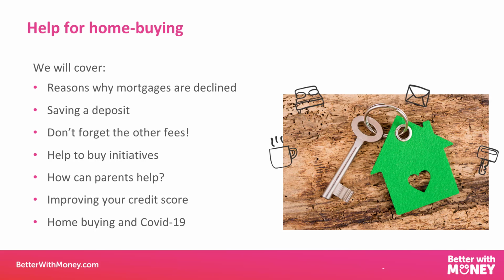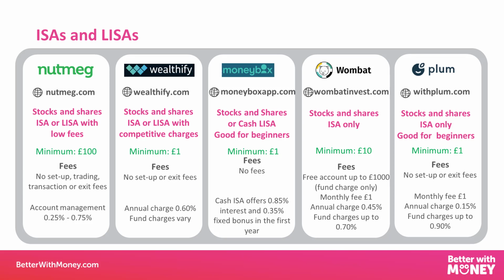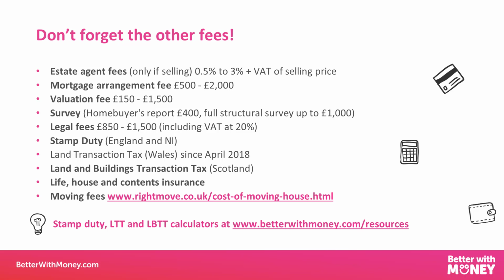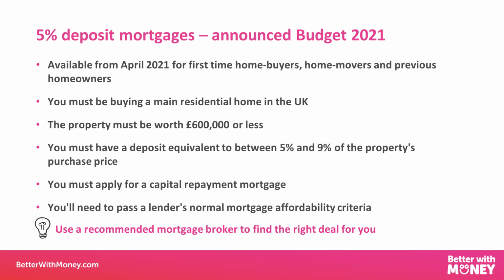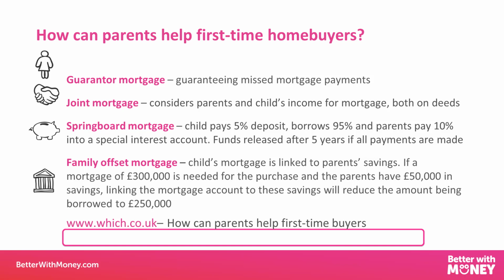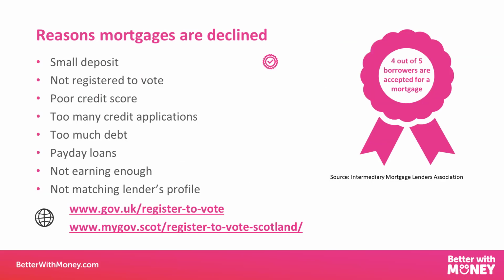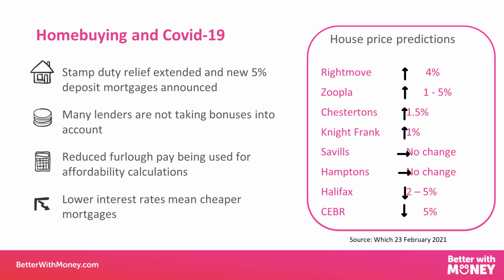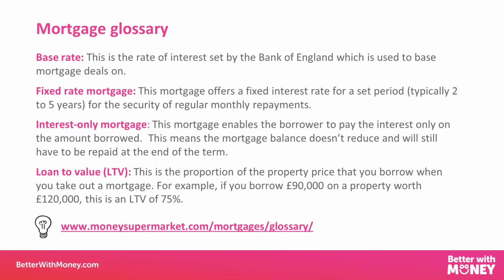Support Network: Switch on to Home Buying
This webinar will cover:
- Reasons why mortgages are declined
- Saving a deposit
- Don't forget the other fees!
- Help to Buy initiatives
- How can parents help?
- Improving your credit score
- Home buying and COVID-19